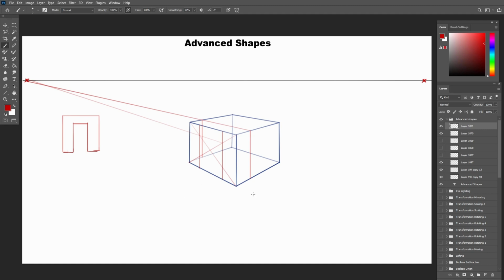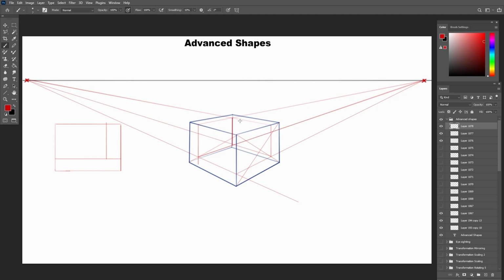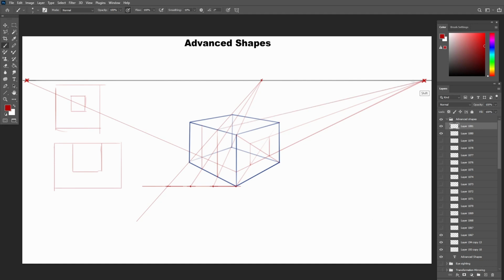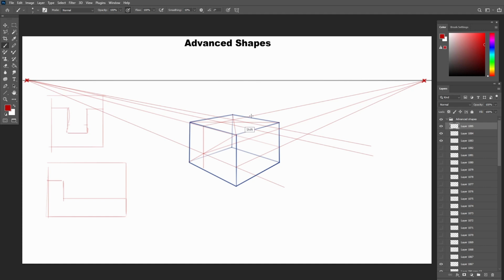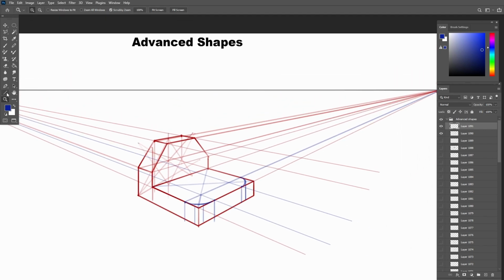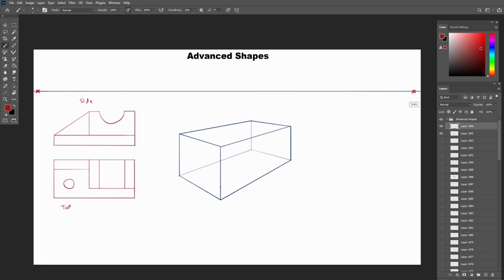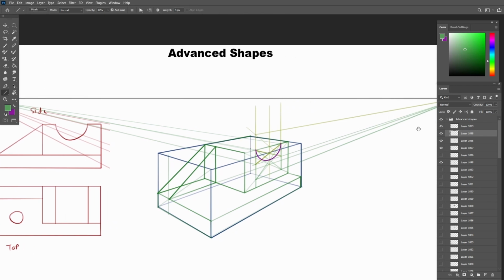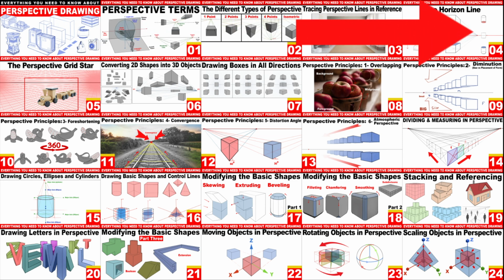Lesson 25: Drawing Complex Shapes in Perspective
About This Video
Finally we are moving away from drawing boxes and basic shapes to drawing more complex geometrical shapes using everything we learned so far. In this lesson we start with one or two projection map to draw the 3D object and then we will do the opposite in the next lesson.

Index:

Example 1: (0:00)
Example 2: (1:36)
Example 3: (2:50)
Example 4: (5:35)
Example 5: (7:04)
Example 6: (9:10)
Example 7: (11:45)
Last Example: (16:03)
Outro: (22:29)